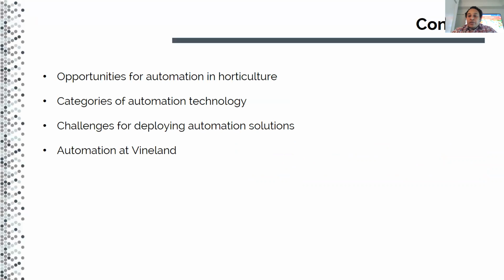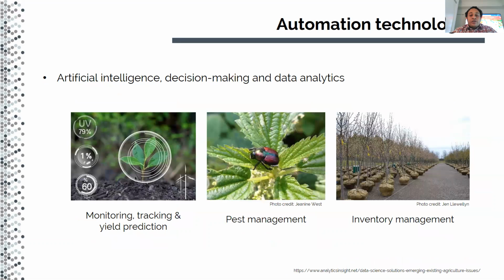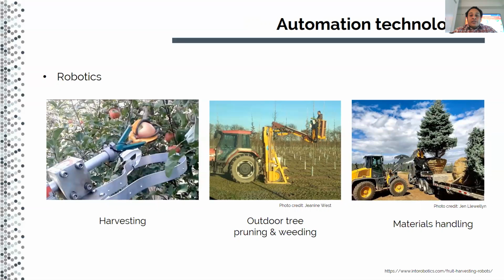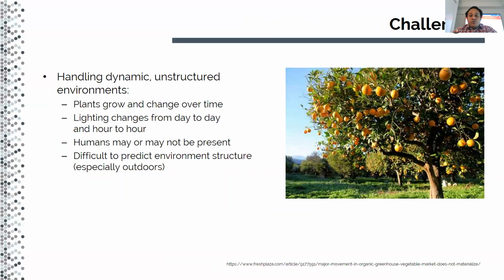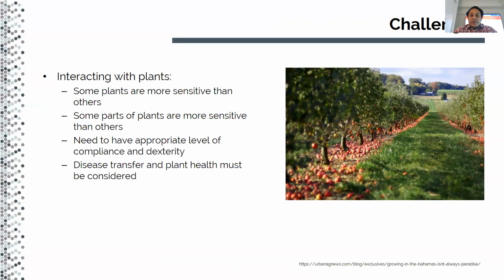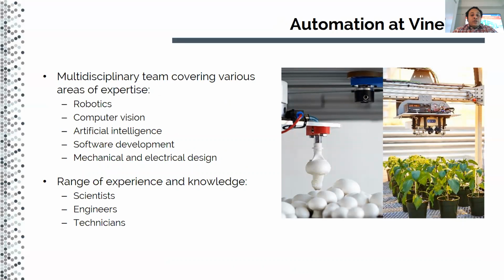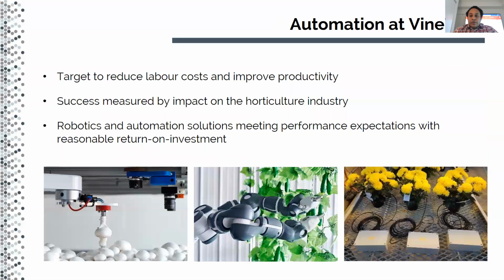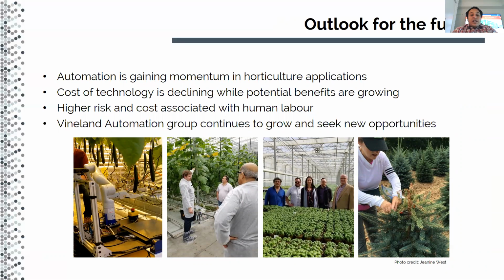Automation Opportunities at Vineland - LOLA Webinar 3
Landscape Ontario Labour Assessment (LOLA) Webinar 3 - Automation Opportunities at Vineland

As part of Landscape Ontario Labour Assessment Seminar Series, Hussam Haroun, Program Leader & Director of the Automation Group at Vineland Research and Innovation Centre will present “Introduction to Automation in Horticulture,” where he will be introducing the high-level opportunities that exist for making use of automation in horticulture, and also talk about the common challenges encountered when developing and deploying automation solutions.